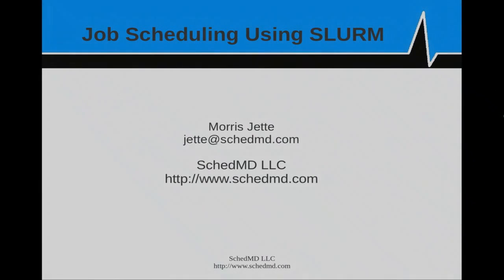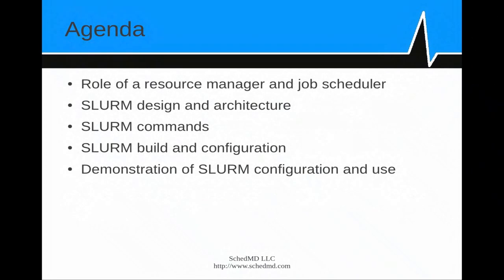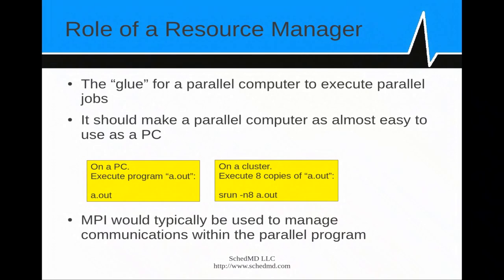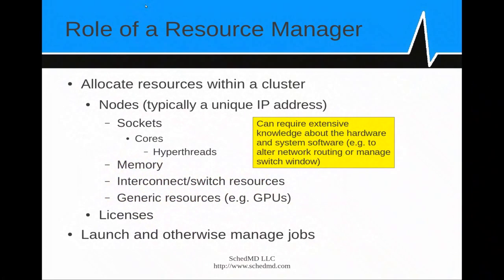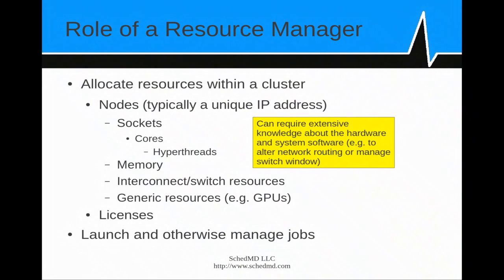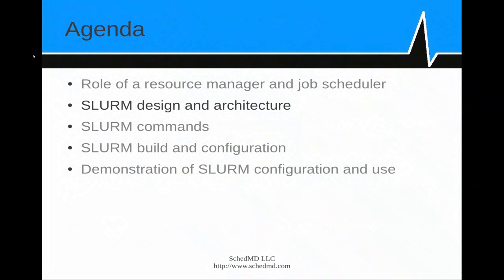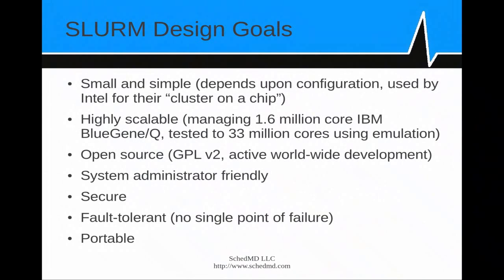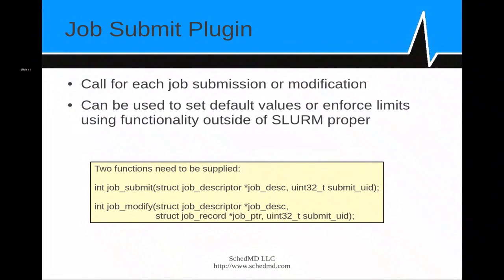Introduction to Slurm, Part 1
Introduction to the Slurm Resource Manager for users and system administrators. Tutorial covers Slurm architecture, daemons and commands. Learn how to use a basic set of commands. Learn how to build, configure, and install Slurm.